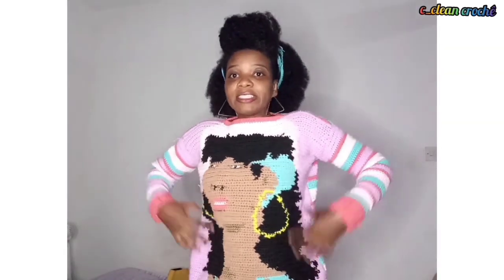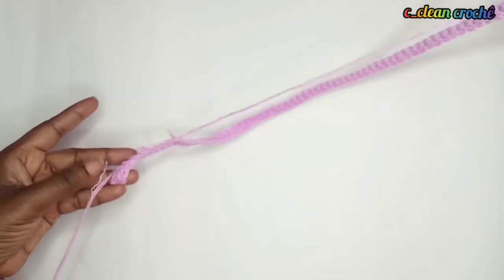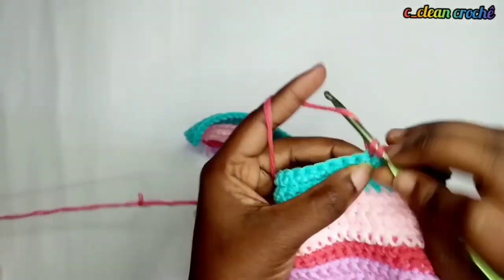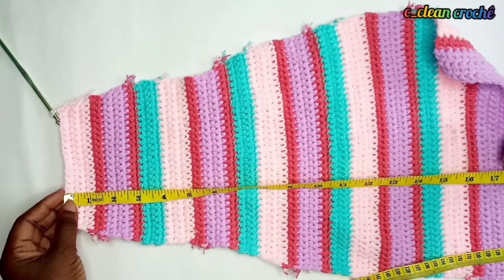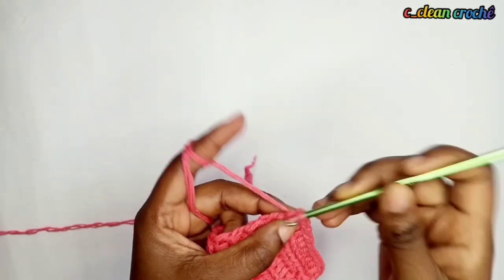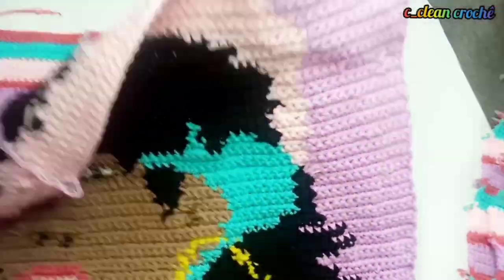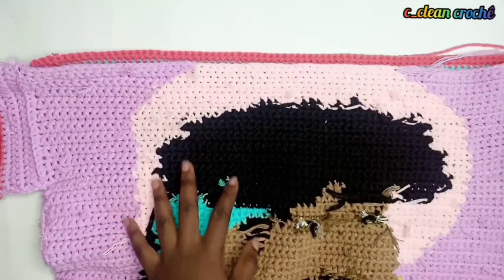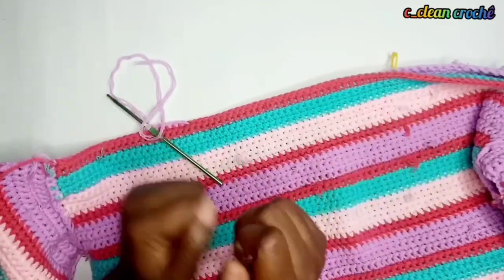[Tutorial] Crochet a Graphgan or Tapestry Sweater | Fall Sweater- C_Clean Crochê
This video tutorial focuses on how to crochet a simple sweater with graphgan or any picture you want. Relax and enjoy every bit of this tutorial... mwah

materials needed
4mm hook
yarn (suitable for 4mm hook)
stitch makers
pair of scissors
needle(optional)

softwares that translate graphs
Microsoft Excel

stitch fiddle